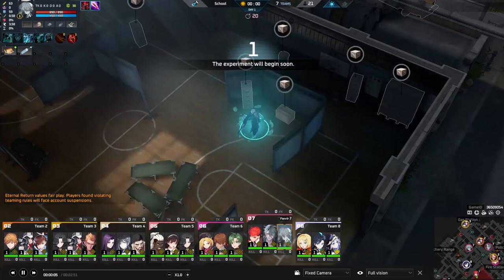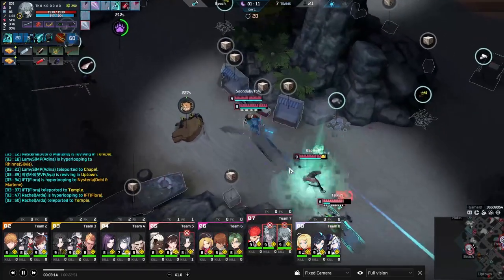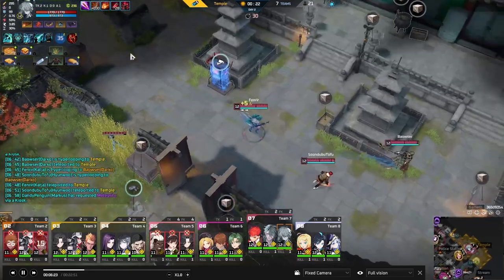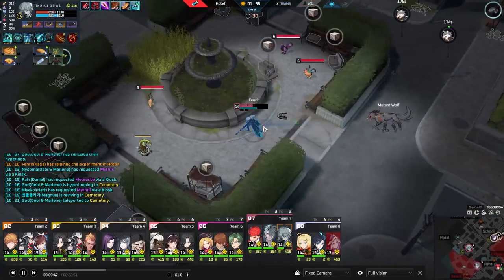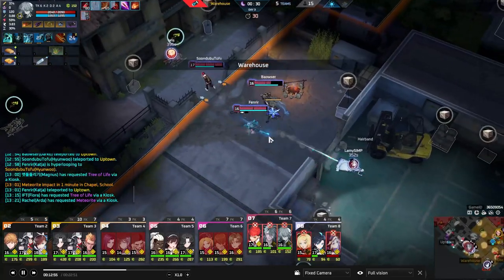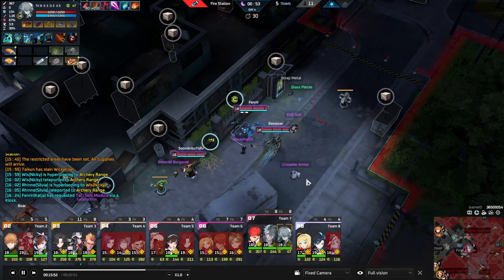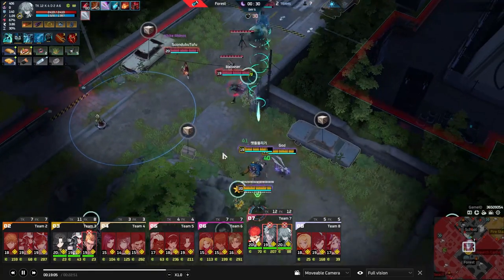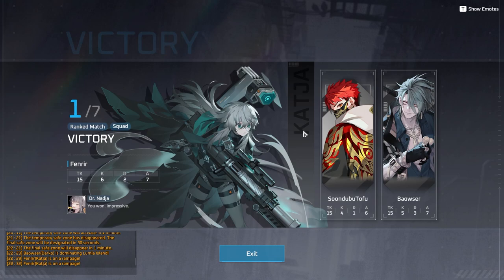This Katja is Terminating the Competition | ETERNAL RETURN PRO GAMEPLAY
Today Ameer, and I review one of the highest ranking Katjas in NA.